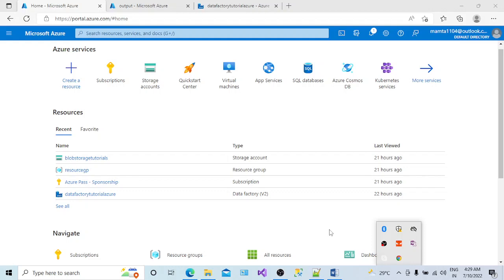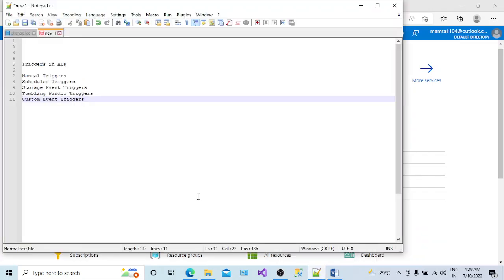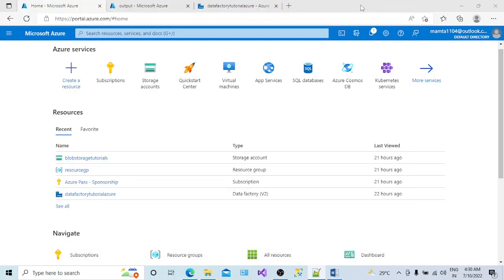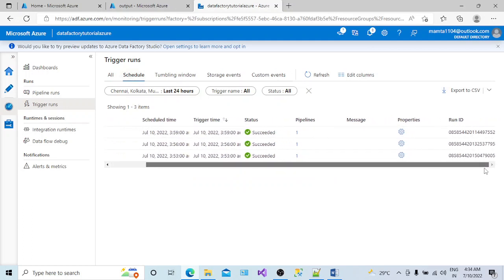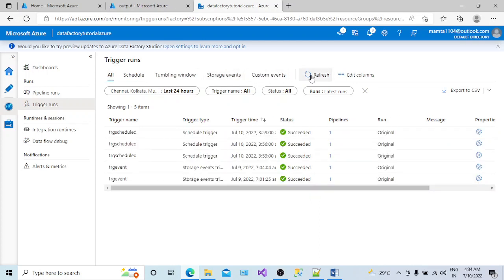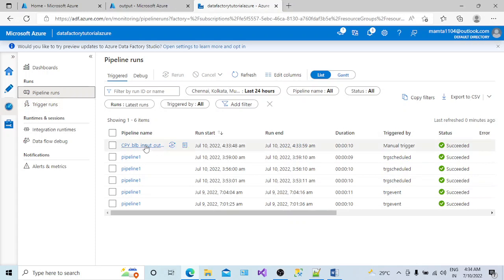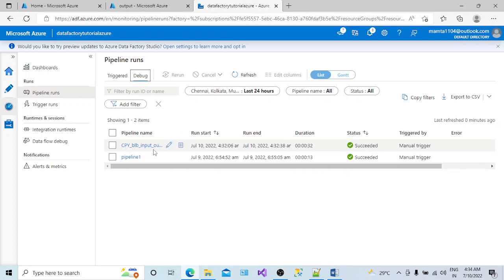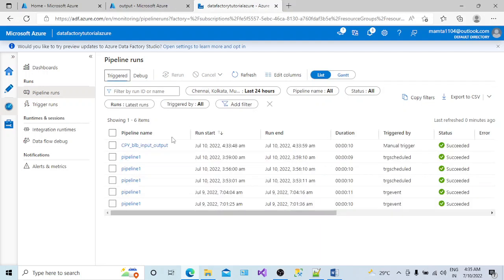9. Scheduled Triggers in Azure Data Factory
Scheduled Triggers in Azure Data Factory
A small help to those who wanted to upgrade their skills on Microsoft skills in very easiest way.
This session will help you understand the following concepts:
Q1.)  What is Scheduled Triggers in Azure data factory?
Q2.)  how to use Scheduled Triggers in ADF - azure data factory  ?
Q3.) Types of Scheduled triggers in azure data factory
Q4.) how to automate the azure data pipelines using triggers ?
Q5.) Difference between manual triggers and scheduled triggers in ADF ?
Q6.) How to run the pipeline in debug mode in ADF ?

Timestamps:
0:00  Introduction
00: 35 Types of Triggers in azure data factory
04:40  How to run the ADF Pipeline using manual triggers and check the status of pipeline
06:22 Create Scheduled triggers in ADF
12:05 How to run the ADF Pipeline using scheduled triggers and check the status of pipeline

To Get More useful video's, please follow below links

My Favorite Study Materials you can check out
--Python Crash course
--SQL Programming
--MSBI Course
--Power BI Course

I may get some commission but please bear in mind, it won't charge you a single penny